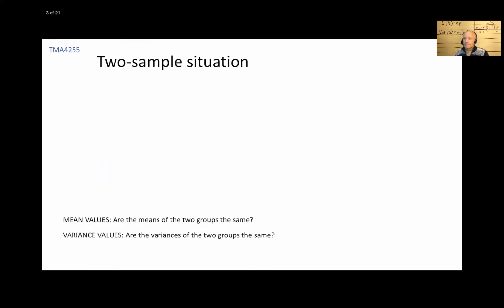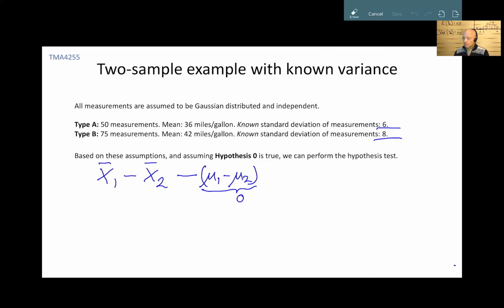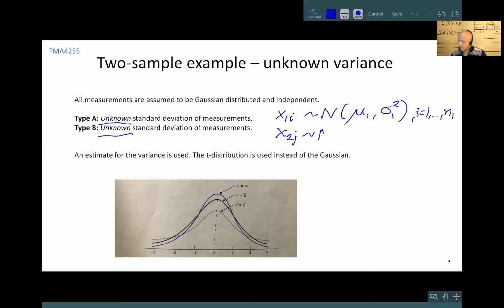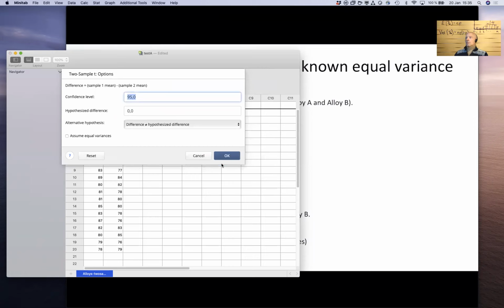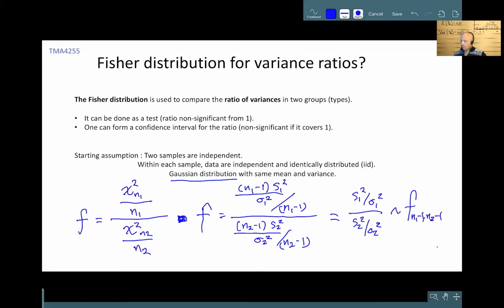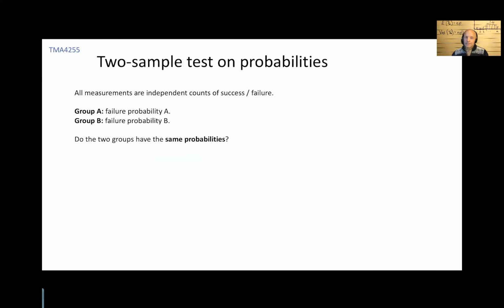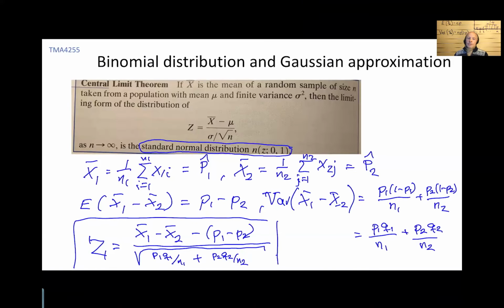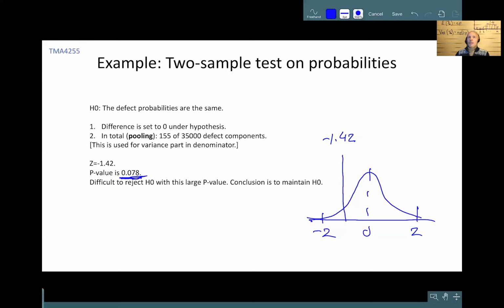Lecture on two-sample tests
Two-sample tests are commonly used in applied statistics. The lecture briefly describes this situation and outlines hypothesis tests for means, variances and proportions in two-sample data. Distribution examples based on the normal, t and fisher distribution are presented.